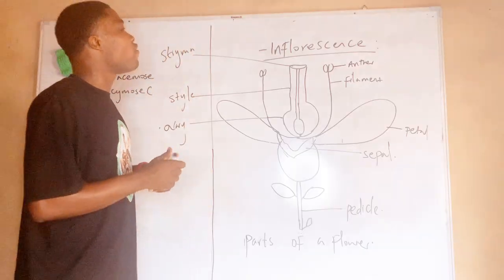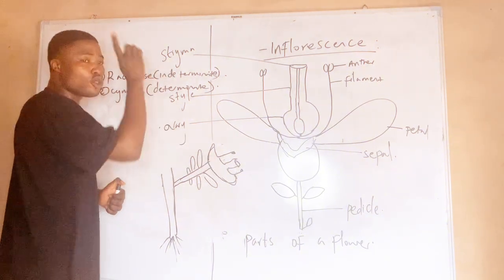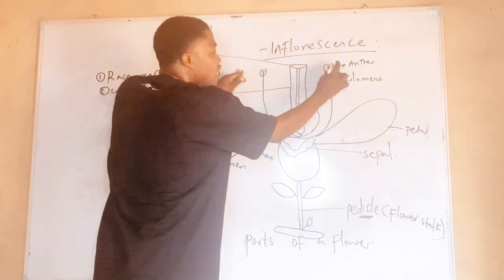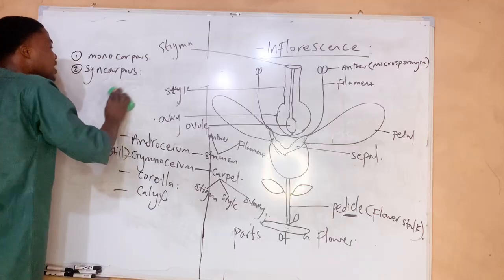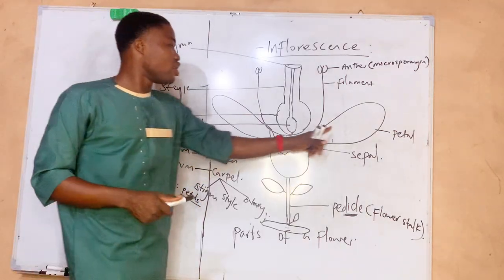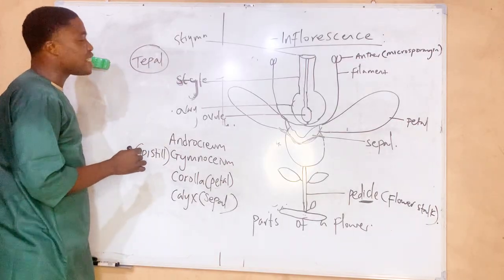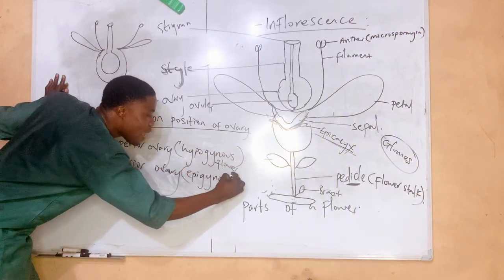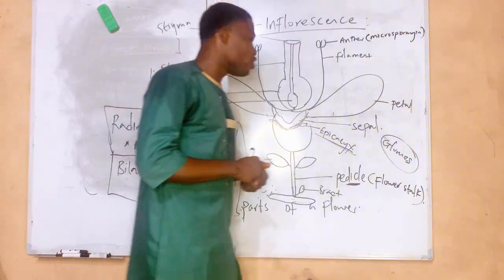Flowers and its various components ‼️‼️ you should know for your exam🔥🔥